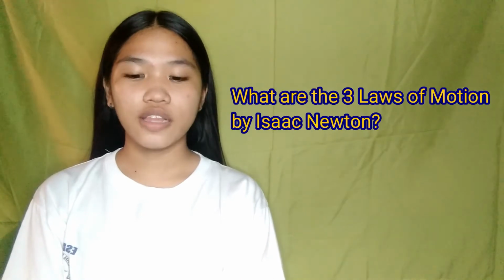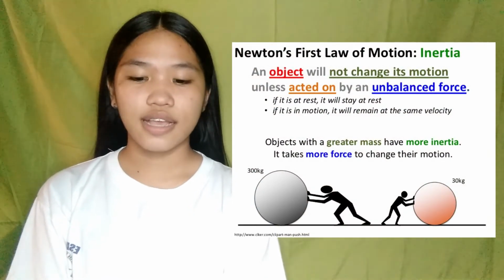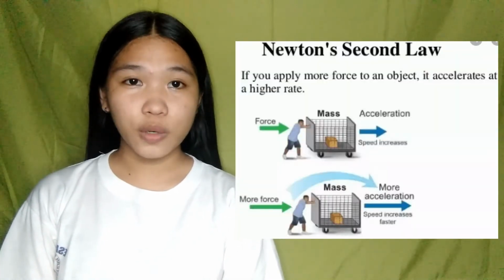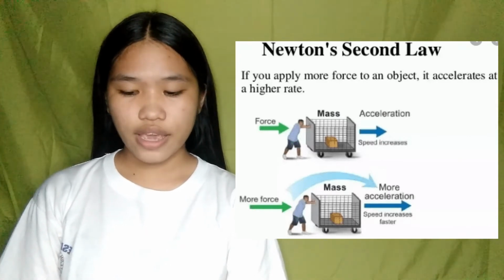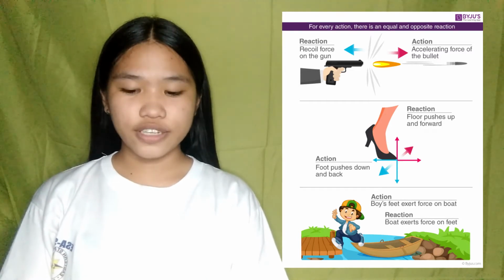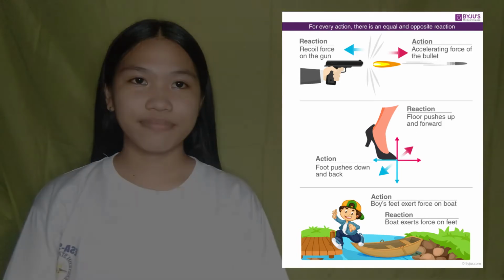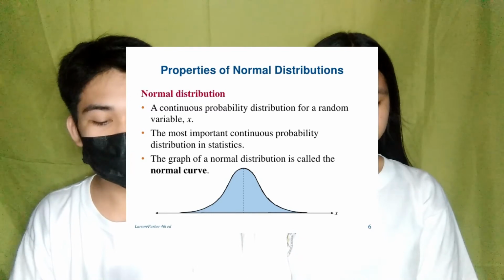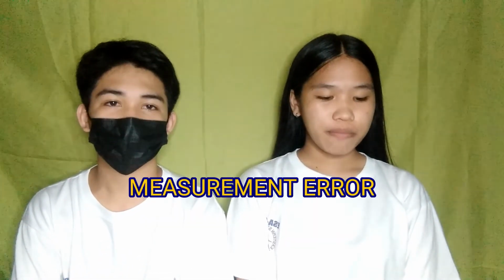VLOG GRADE 11 ESA